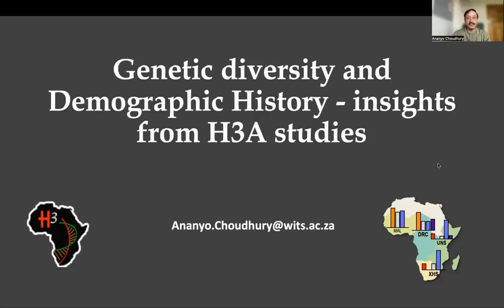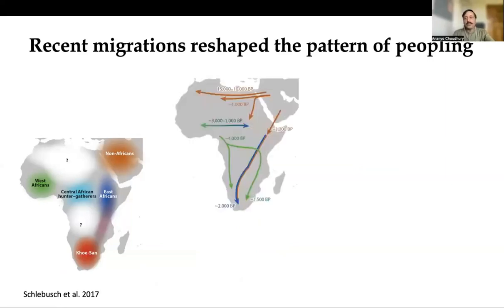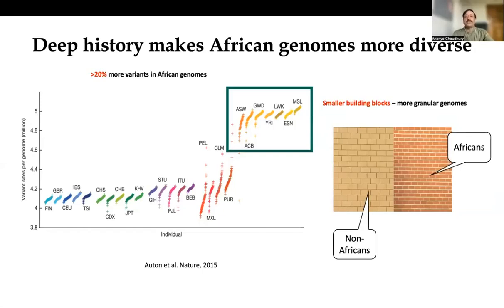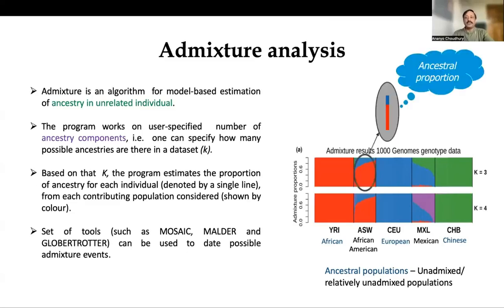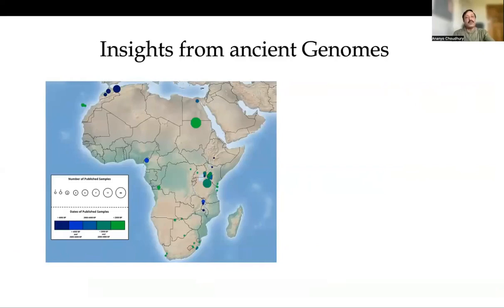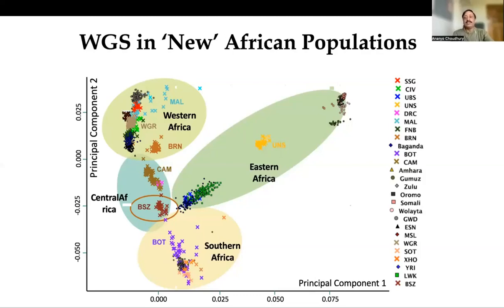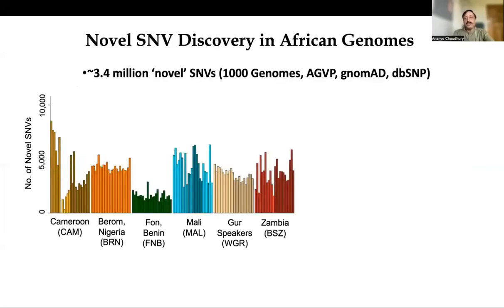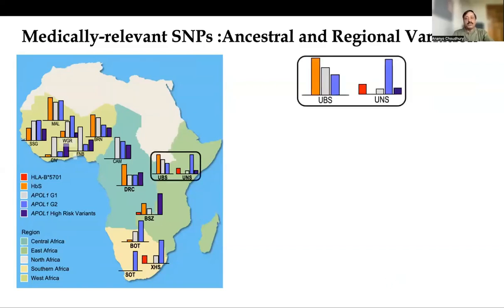AfSHG Webinar 15 November 2022 - Dr Ananyo Choudhury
Dr Ananyo Choudhury